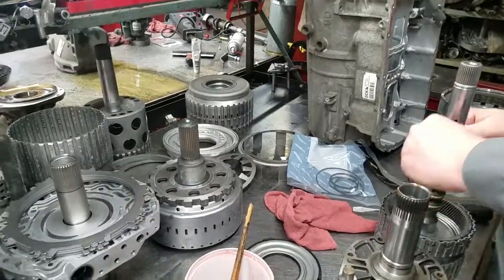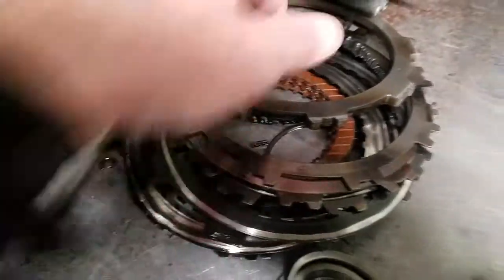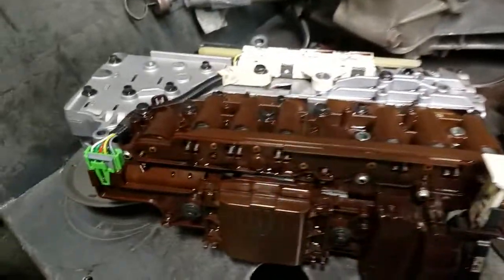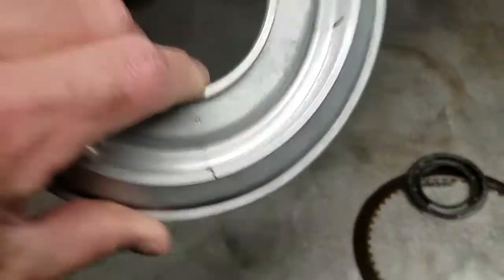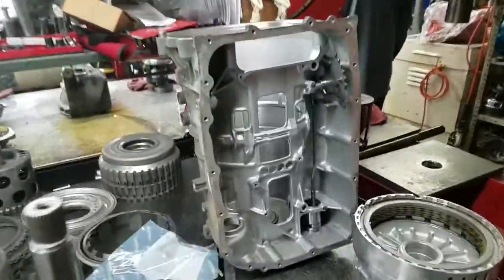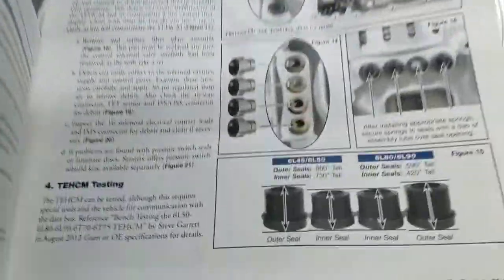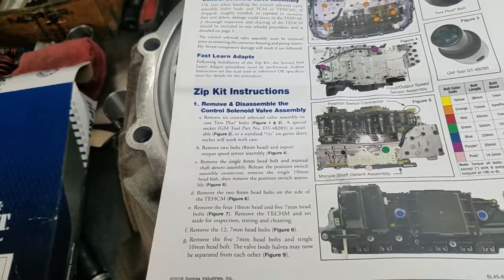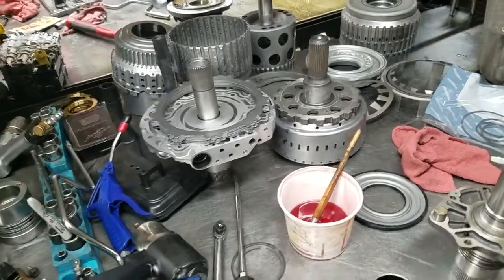Chevy Avalanche 6l80 Meenan Transmission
This video is a 6l80 transmission that was brought in with severe slippage. The transmission was disassembled and it was found to have burnt up clutches. The cause factor for this damage was a crack in a piston that is used for 1234 clutch. This piston is available in an upgraded version that is thicker in key areas eliminating the potential for a repeat failure. After upgrading piston, valve body, and clutch lining the 6l80/6l90 transmissions are very durable. Cooler upgrades are made on commercial applications reducing opperating temperatures and improving durability further. Call 215 eight five five five one two three for more info.